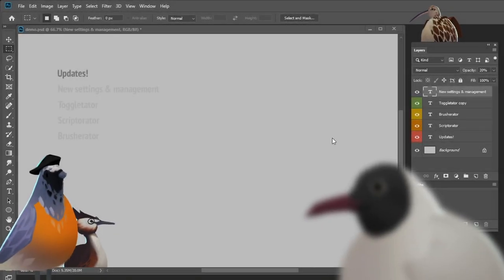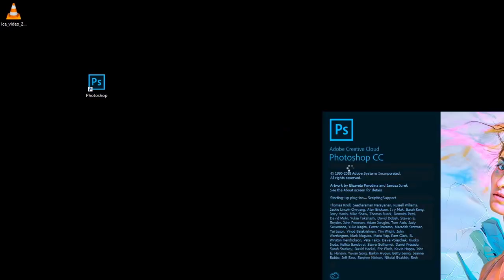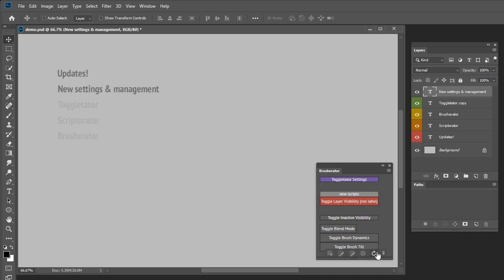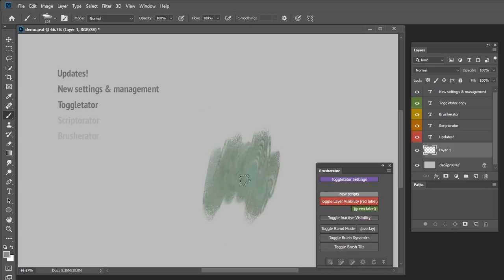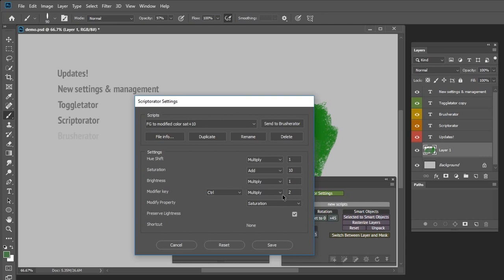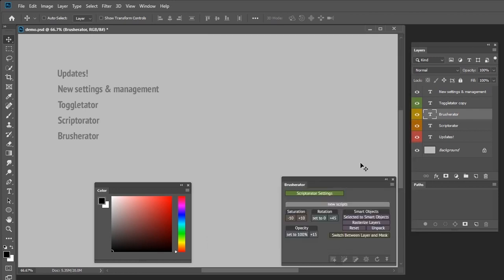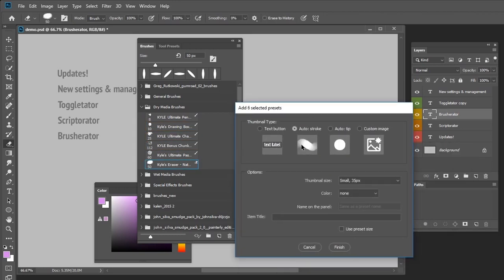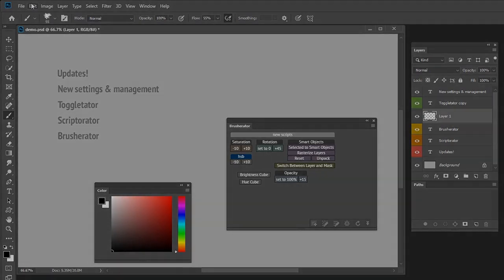Updates: Brusherator, Toggletator, Scriptorator for Photoshop!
Brusherator and scripts packs were updated, some highlights:
- add brushes to Brusherator simply by clicking on them;
- new Settings scripts for Toggletator and Scriptorator;
- change brush blending mode with Toggletator;
- rotate and change brush opacity with Scriptorator;